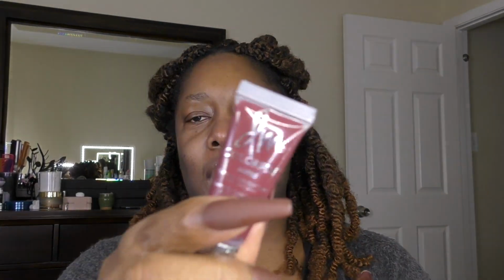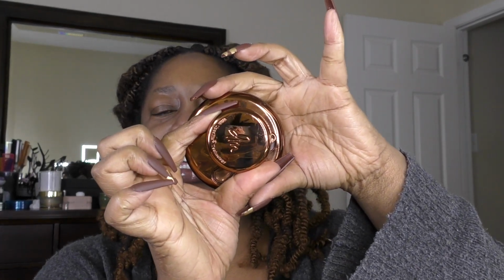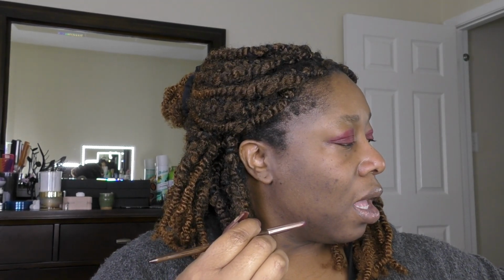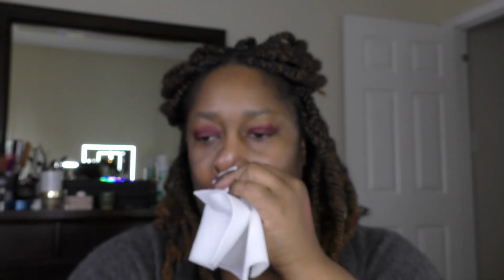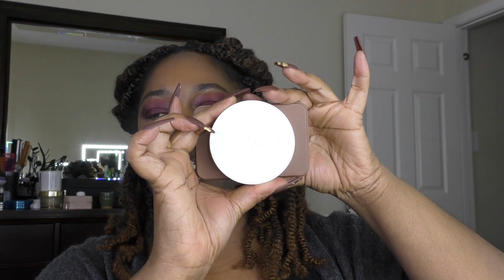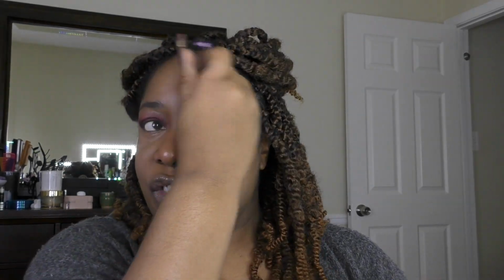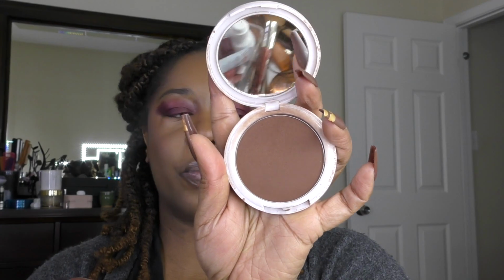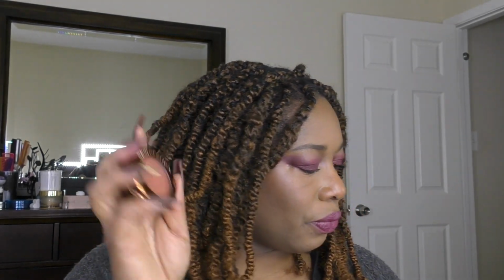Trying New Makeup | Make Up For Ever HD SKIN MATTE VELVET POWDER FOUNDATION | dark skin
Trying the newest foundation from Make Up For Ever and yet another Danessa Myricks Blurring Balm Flushed. I also repurchased a concealer I haven't used in a while, the Nars Radiant Creamy concealer. Have you tried these??

Other foundation shades I wear:
CoverFX PowerPlay in N110
Lisa Eldridge Seamless Skin foundation in 33
Danessa Myricks Blurring Balm Powder in 9
Sephora Best Skin Ever in 59N
YSL All Hours in DN 7
Fenty in 450